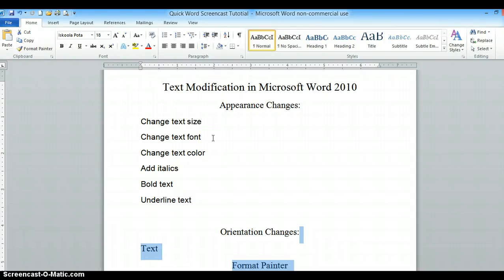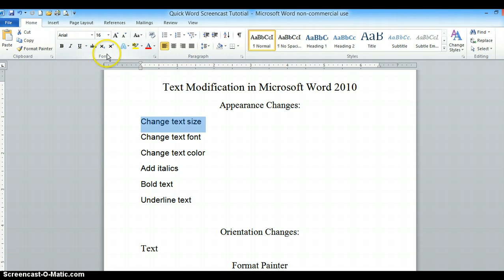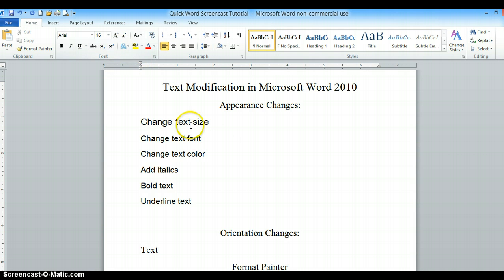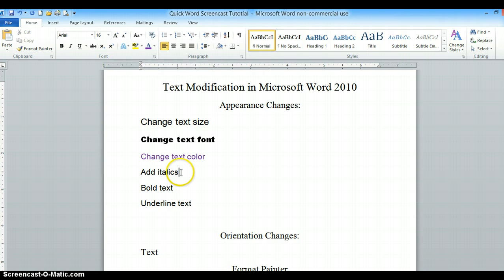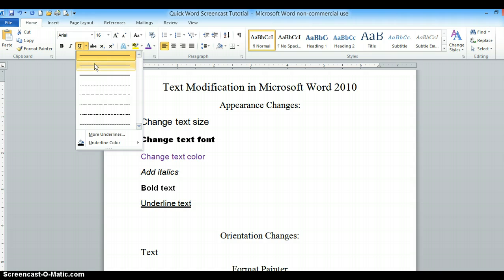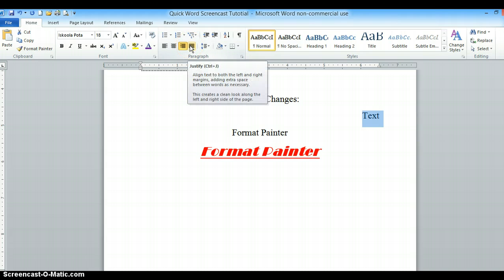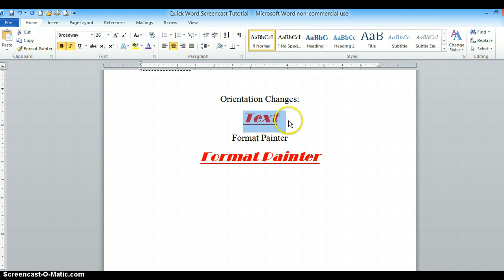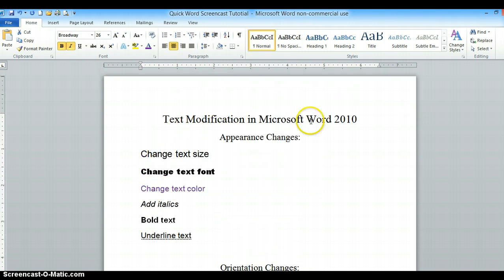Microsoft Word 2010 Text Modification Tutorial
This is just a quick tutorial on how to modify text in Microsoft Word 2010.